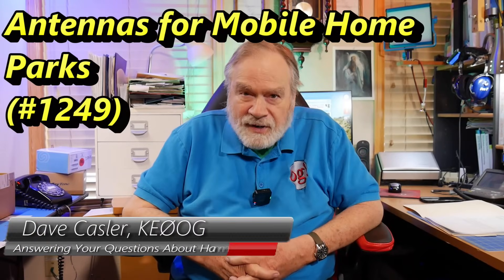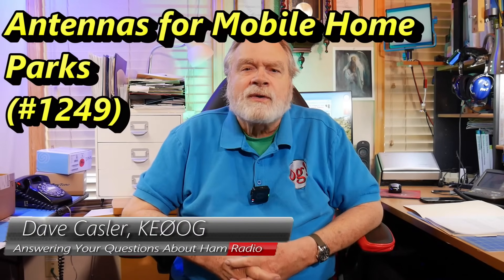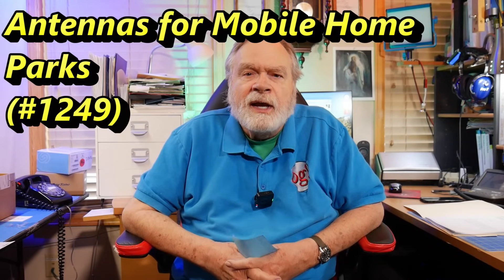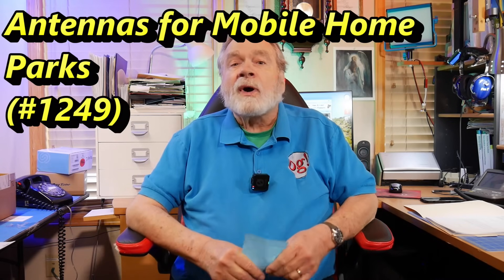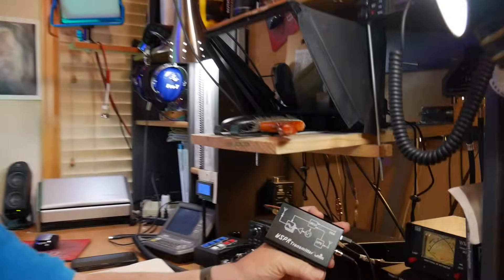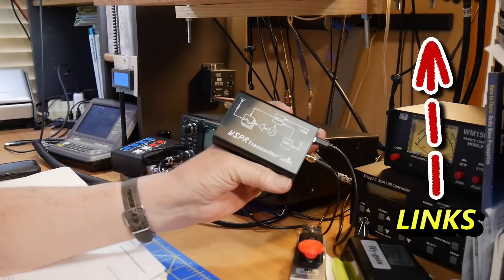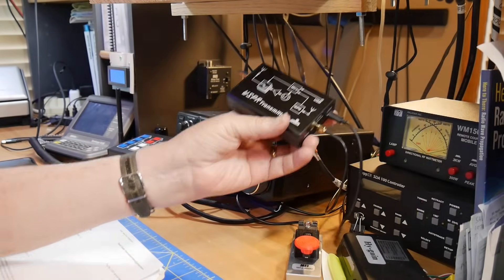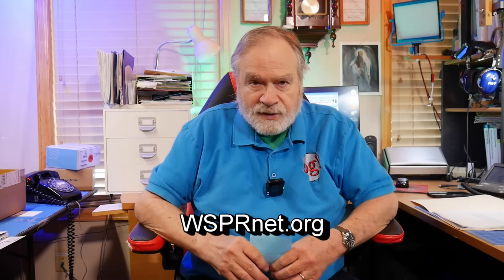Antennas for Mobile Home Parks (#1249)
Jerry asked Dave a question at the 2025 Quartzfest Ham Radio event. What kind of antennas are good for use in a mobile home park? Well, it depends on the park you are in. Watch to find out!

Links from Video:
ZackTek WSPR Transmitter: (2:08)

Video Card: (6:01)
QST: Ask Dave May 2025 Random Wire

amateur radio
ham radio
technician license
general license
extra license
ham radio training
dave casler
ham radio answers
icom 7300
end fed dipole
mag loop